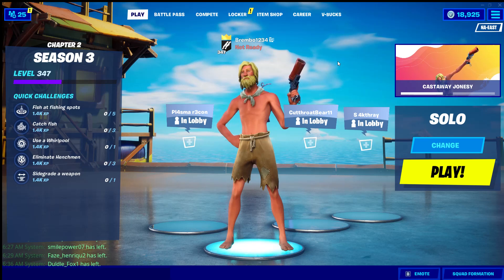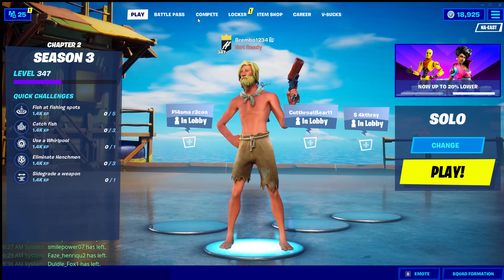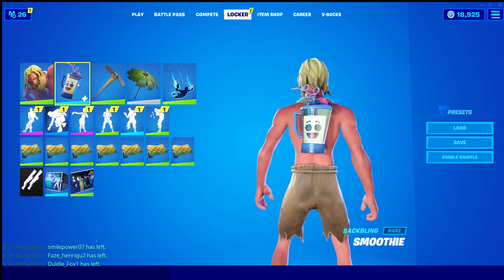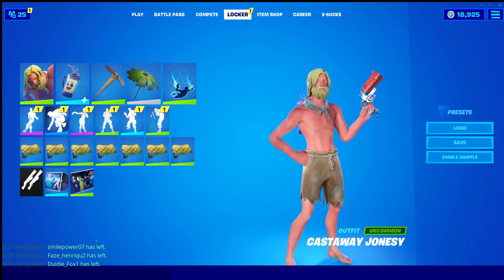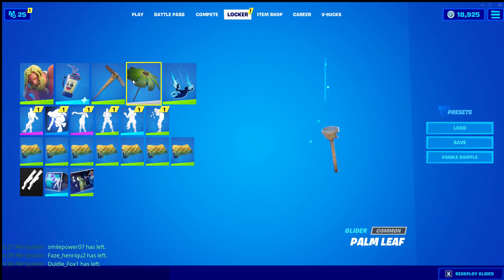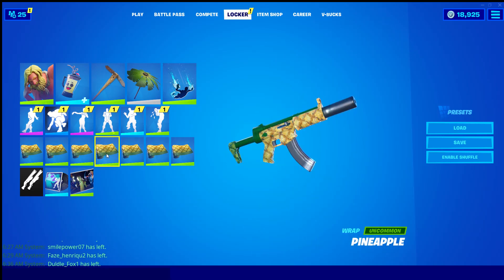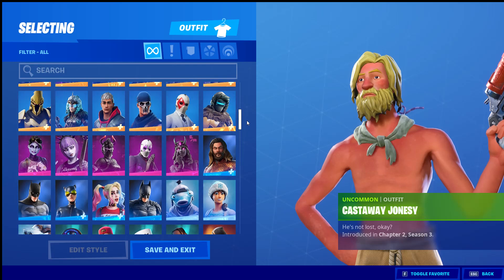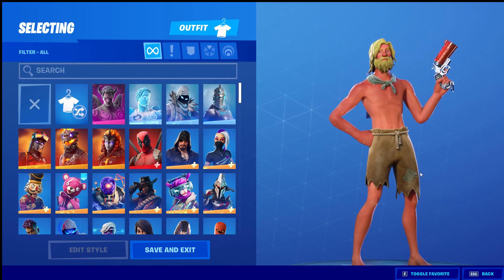*NEW* CASTAWAY JONESY SHORT STORY & QUICK OVERLOOK OF MY $6,000+ DOLLAR LOCKER FORTNITE SHOWCASE ;)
SO IN THIS VIDEO I PUT TOGETHER WHAT I THINK IS A REALLY UNIQUE COMBO AND MY VERSION OF THE BEST CASTAWAY JONESY SKIN COMBO THAT FITS WITH THE THEME AND THE STORYLINE OF FORTNITE AND JONESY !!! ALSO AT THE END OF THE VIDEO I DO A QUICK SNEEK PEAK OF MY $6,000 DOLLAR PLUS LOCKER ! HOPE YOU ENJOY !! GGS ;)